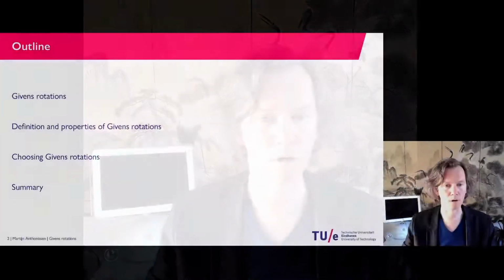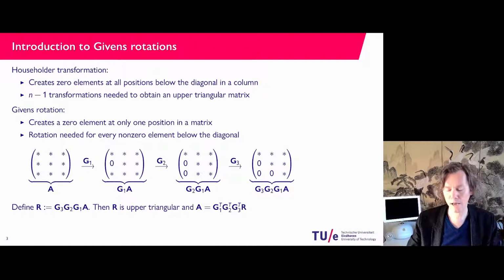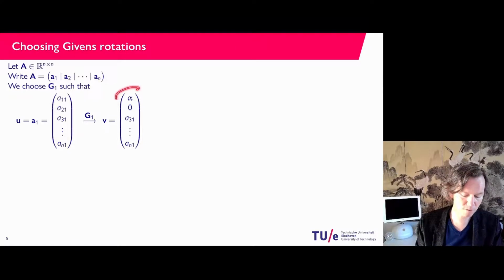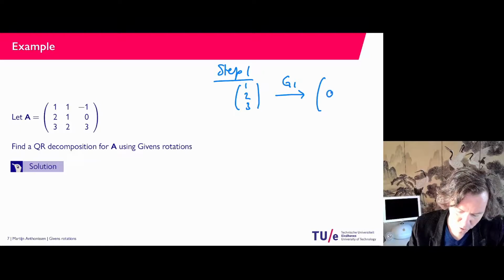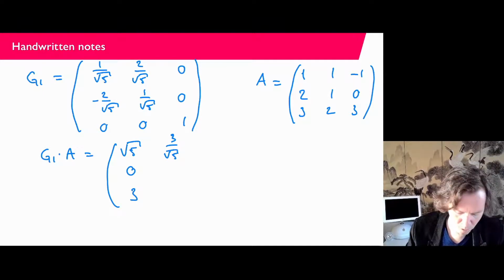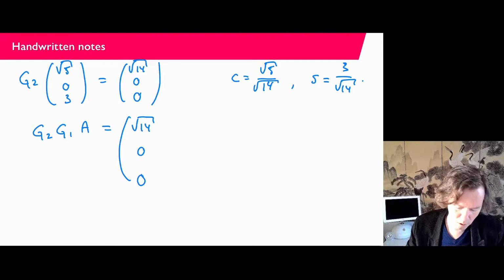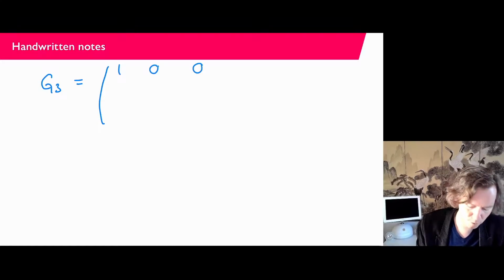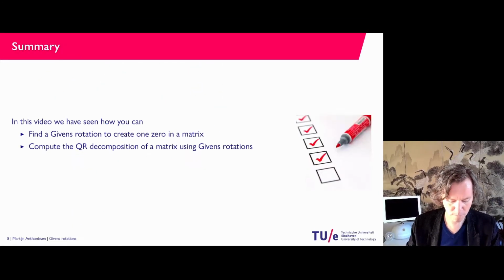2-7 Givens rotations